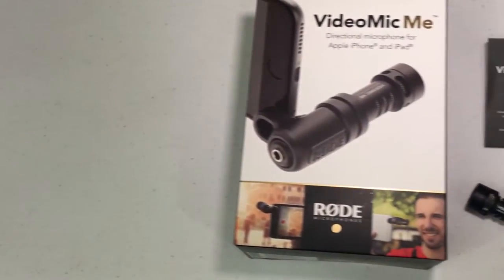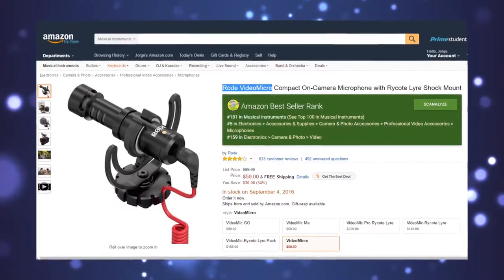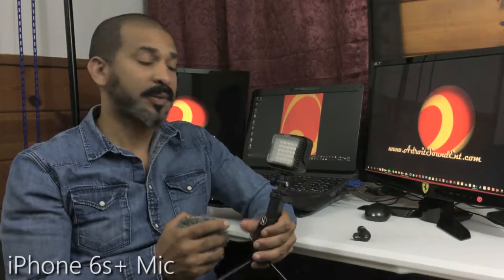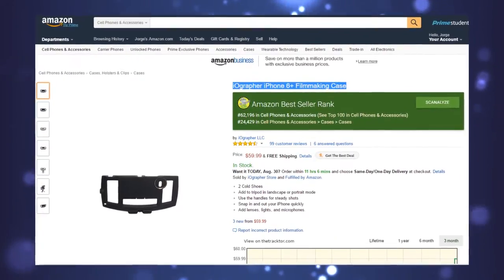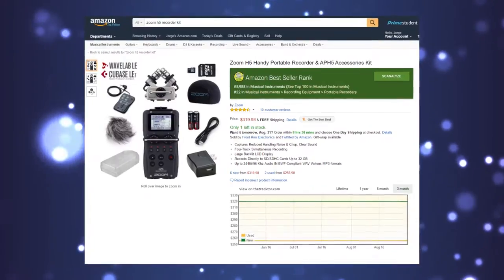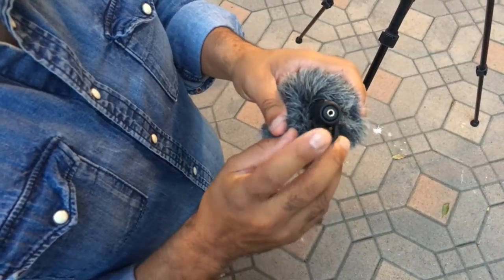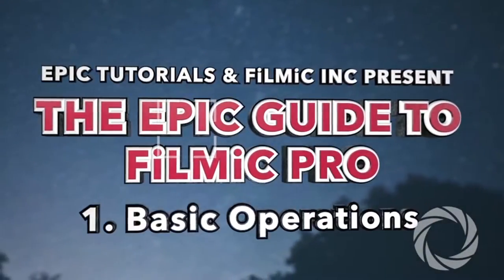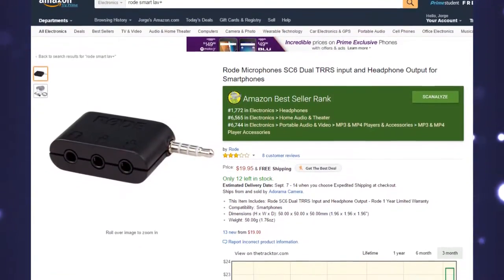Rode VideoMic ME for iPhone: UnBoxing and Review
Hear the difference and sound quality of your recordings through the Rode VideoMic ME versus your inbuilt microphone.

▬▬▬▬▬▬▬▬▬▬▬ஜ۩۞۩ஜ▬▬▬▬▬▬▬▬▬▬

▬▬▬▬▬▬▬▬▬▬▬ஜ۩۞۩ஜ▬▬▬▬▬▬▬▬▬▬

VLOGs - Random... for now :)

▬▬▬▬▬▬▬▬▬▬▬ஜ۩۞۩ஜ▬▬▬▬▬▬▬▬▬▬

▬▬▬▬▬▬▬▬▬▬▬ஜ۩۞۩ஜ▬▬▬▬▬▬▬▬▬▬

▬▬▬▬▬▬▬▬▬▬▬ஜ۩۞۩ஜ▬▬▬▬▬▬▬▬▬▬

PRODUCTS MENTIONED:
iOgrapher iPhone 6+ Filmmaking Case
Rode SC7 3.5mm TRS to TRRS Patch Cable
Rode smartLav+
Rode Video Mic Go
Rode VideoMicro
Rode Microphones SC6 Dual TRRS input
Zoom H5 Kit
Zoom iQ7 Mid-Side Stereo Microphone
SanDisk iXpand Flash Drive, 32GB
Ztylus® Z-Grip Universal Smartphone Rig

▬▬▬▬▬▬▬▬▬▬▬ஜ۩۞۩ஜ▬▬▬▬▬▬▬▬▬▬

AdroitSoundEnt.com and ASE.tv are an outlet for Event News, and Entertainment. ASE.tv is not associated with any companies mentioned in these videos, or any other respected organization, or business. We do not represent the views or authority, nor
any endorsement of the respected companies, or parties.

Images and Videos are property of the listed sites.

▬▬▬▬▬▬▬▬▬▬▬ஜ۩۞۩ஜ▬▬▬▬▬▬▬▬▬▬